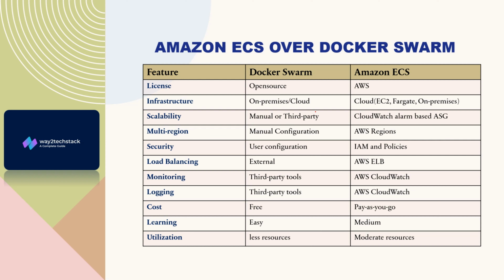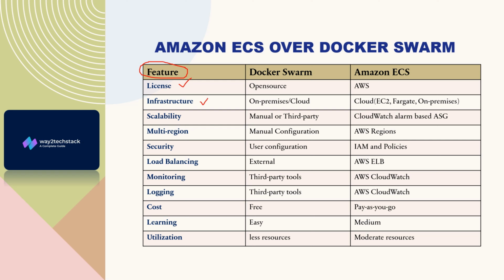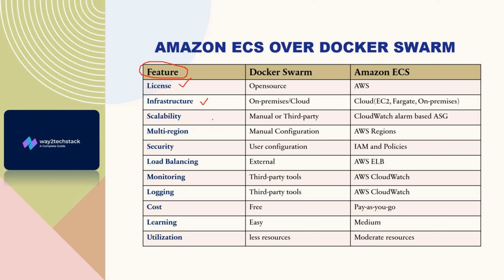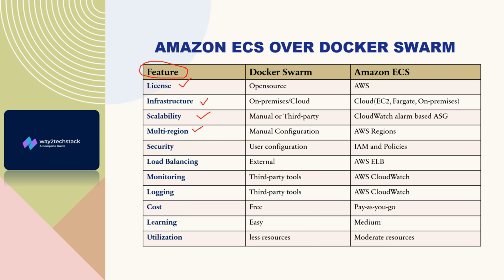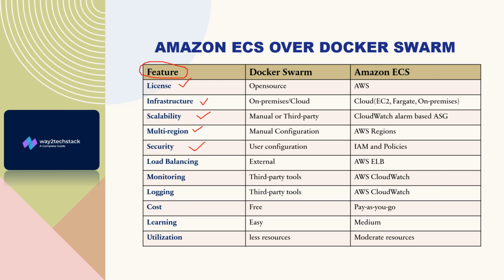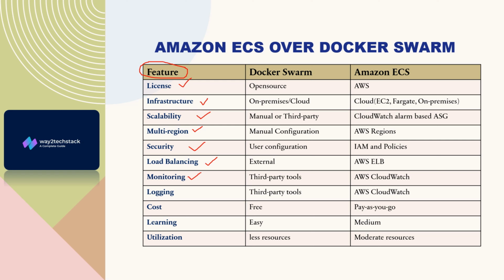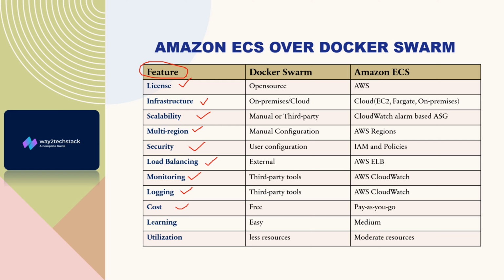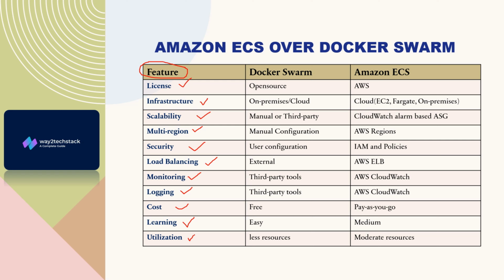AWS ECS | Compare Docker Swarm with AWS ECS - Day5